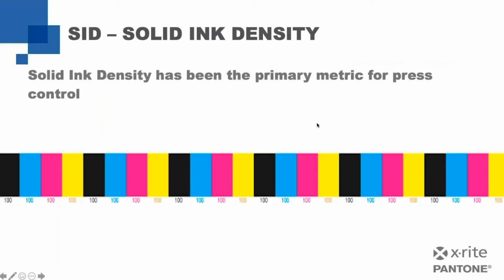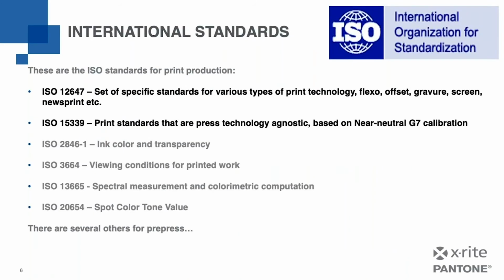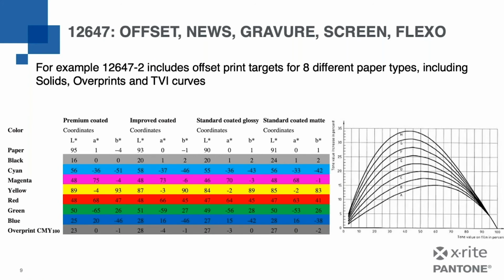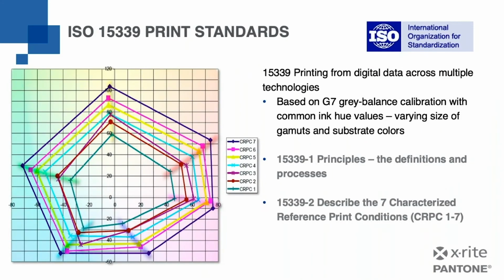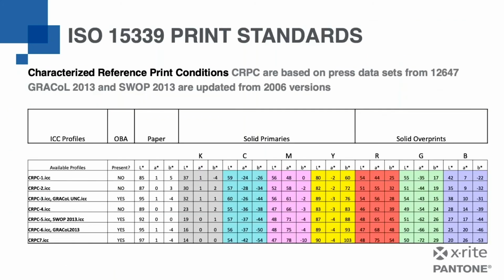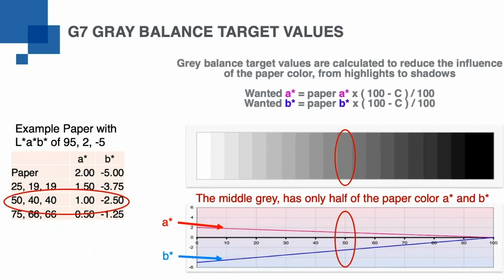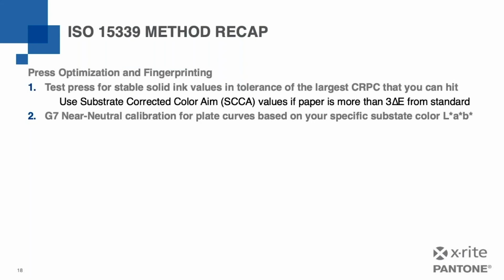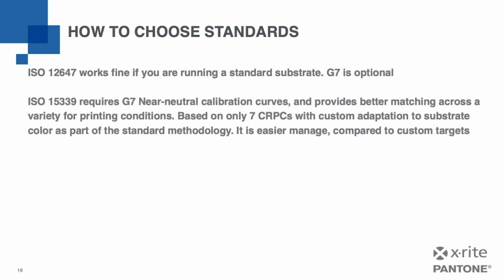Industry or Custom Standards – What’s Right for You? | Level Up Print & Packaging Series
Printing to standards for CMYK solids and overprints along with tints or grey balance provide repeatable production and reduce rejects. In many cases, there is an industry standard that can be used, in other cases, custom standards must be developed due to limitations of the print conditions.

During this webinar, you will learn more about:
• ISO Solid and Overprint color target values for various standard print conditions
• G7 gray balance targets
• Compensating for non-standard substrates and printing conditions